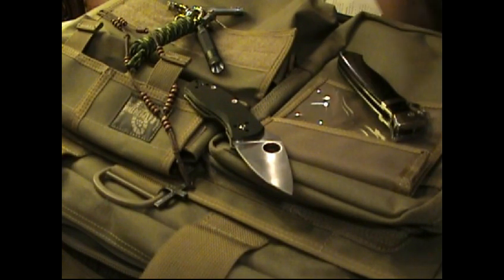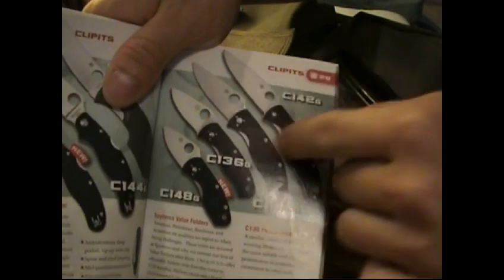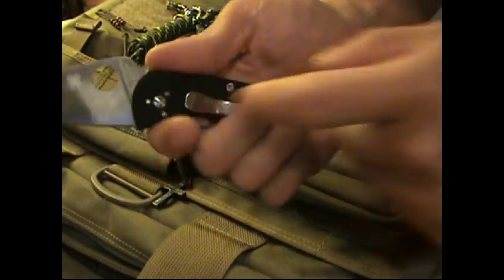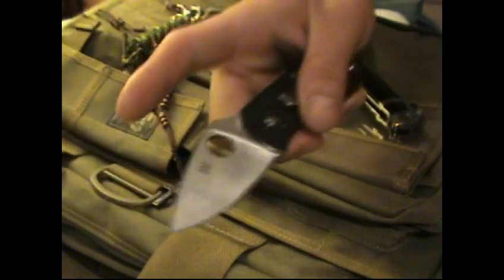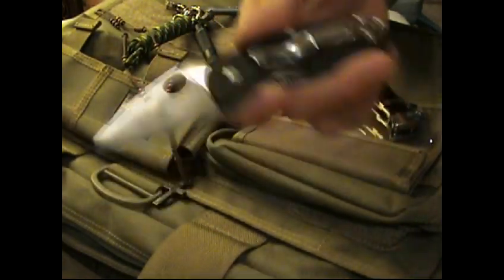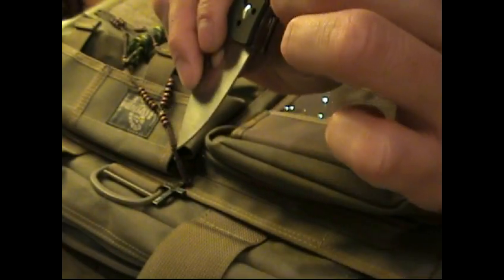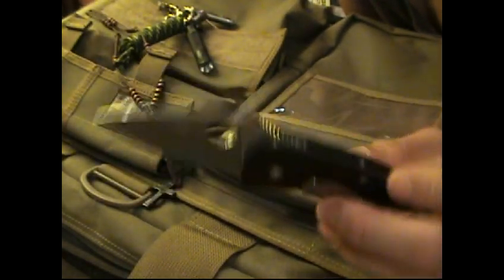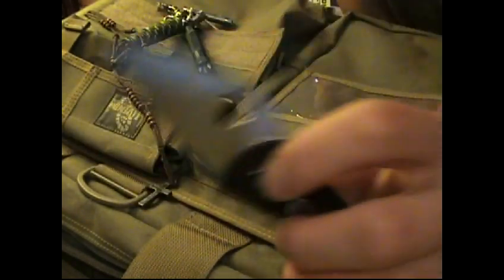Spyderco Ambitious: Strong Value Folder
Some viewers have requested I review some knives that in the more normal price range & do my review style on them. This is the first of a series on some very good quality affordable knives.